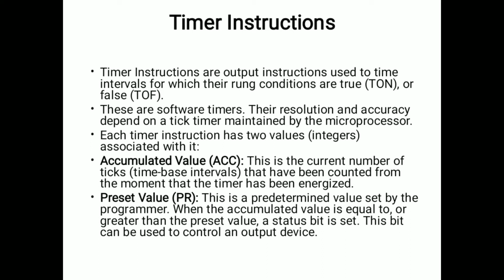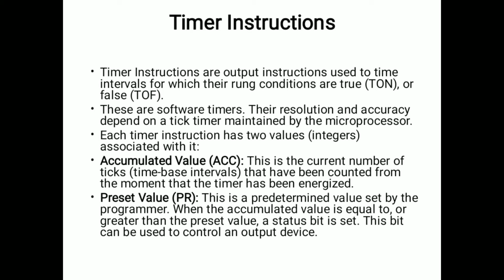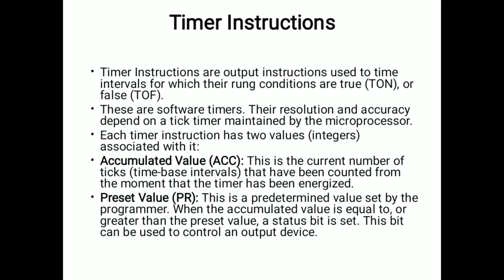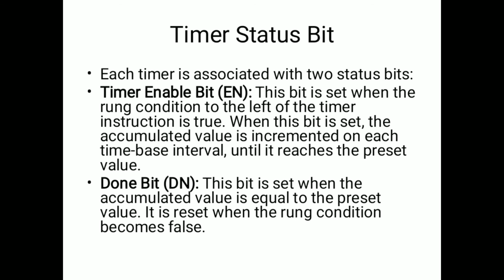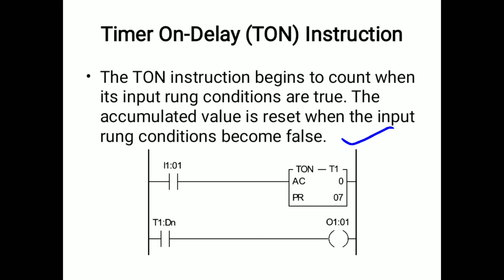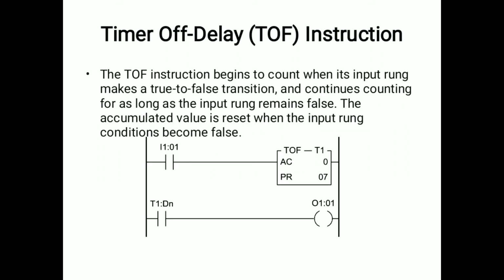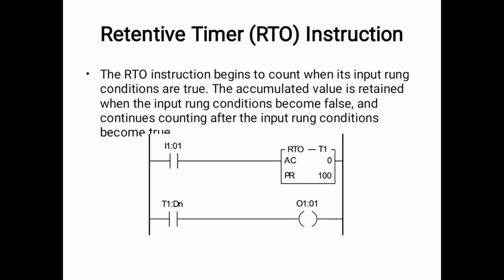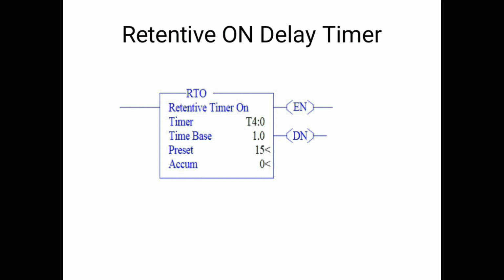PLC Timer Instructions